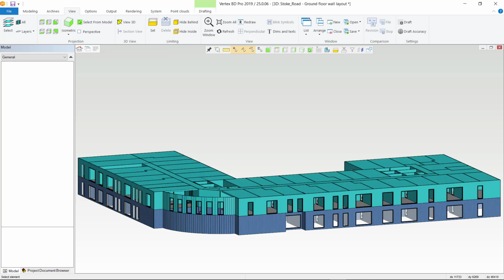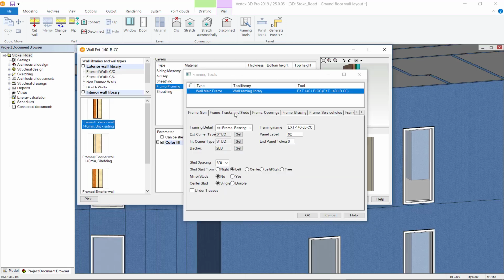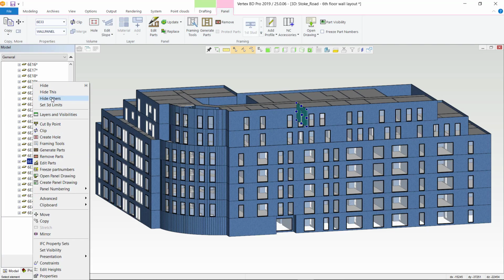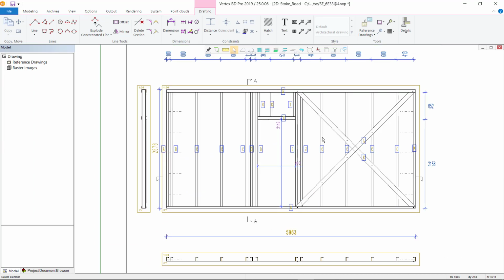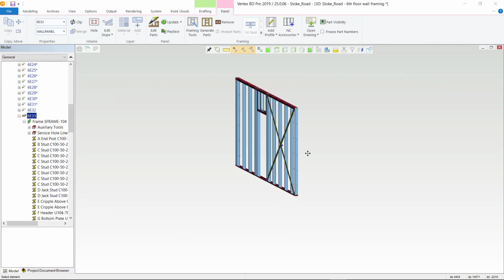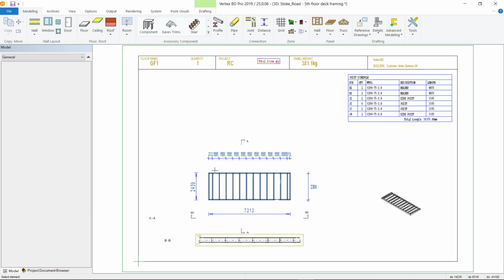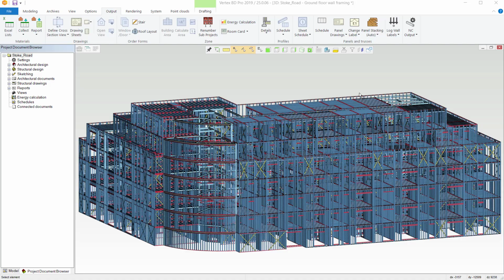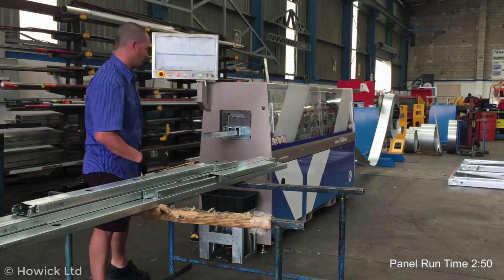Vertex BD for Cold-Formed Steel Framing - How does it work?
Vertex BD is a flexible BIM software that automates the creation of architectural drawing sets, panel fabrication drawings, material reports, and manufacturing data, all from one building model. This video covers the process of generating cold-formed steel framing, panel fabrication drawings, cutting lists and a material report, as well as producing steel profiles with a roll-forming machine and an assembly of a wall panel.